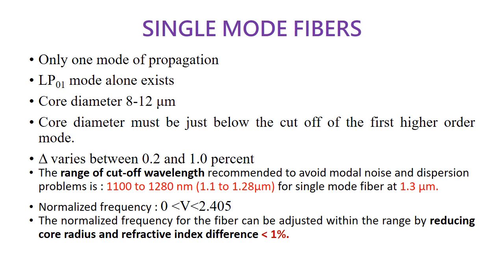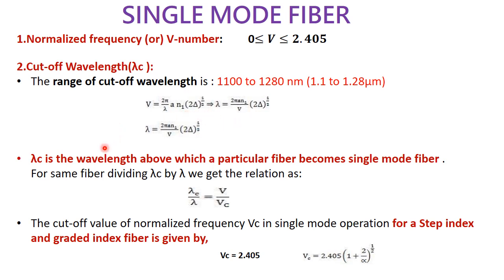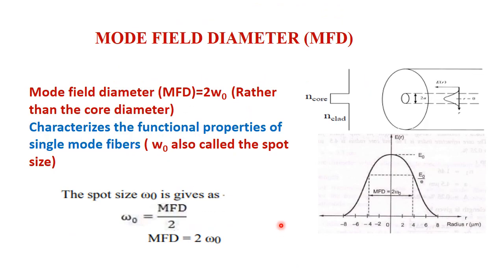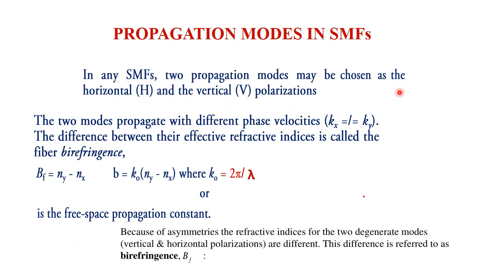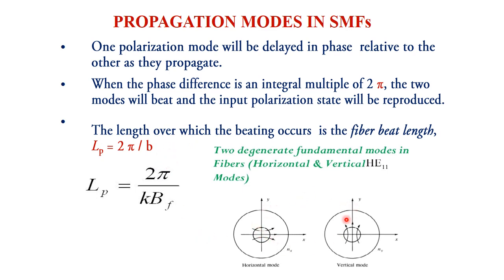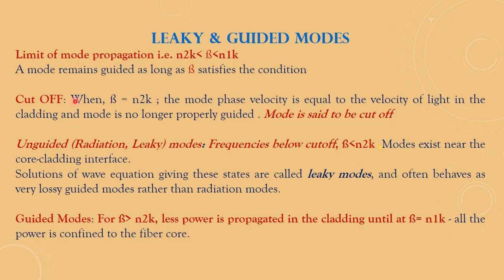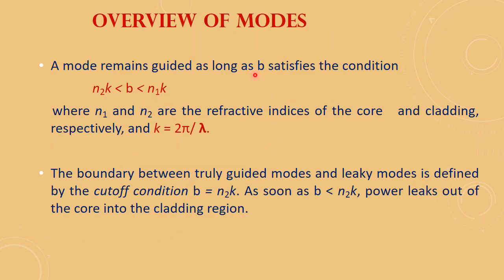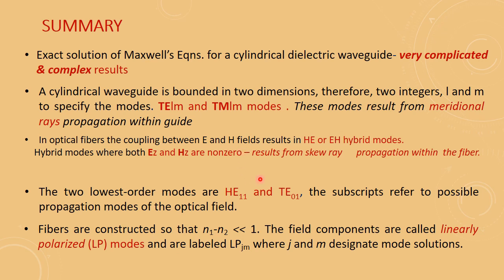OC Unit 1 part 2